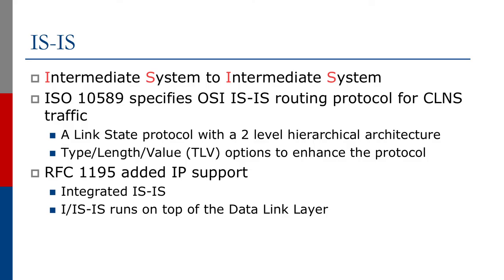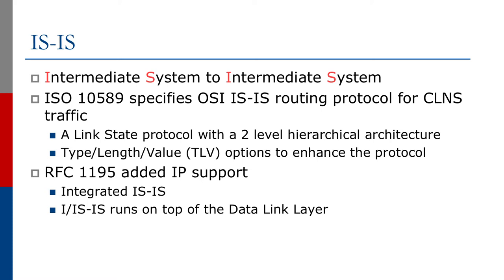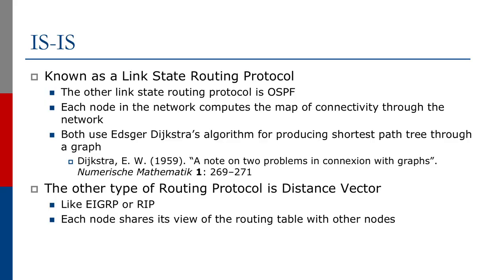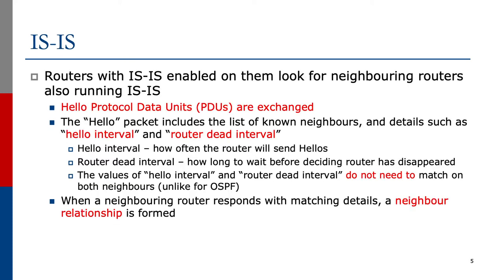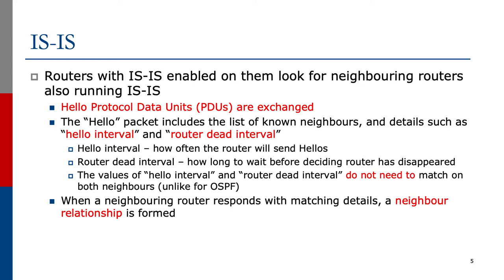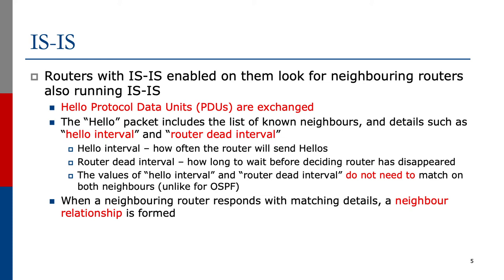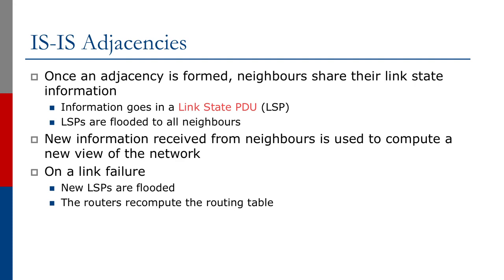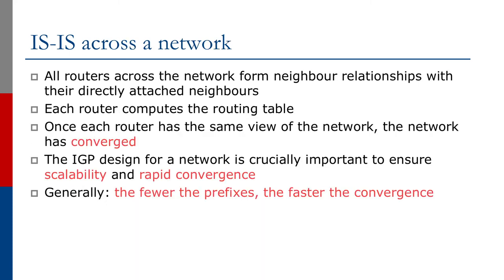Introduction to IS-IS